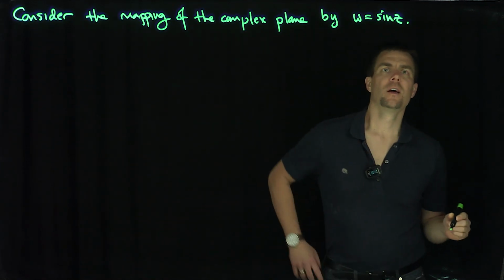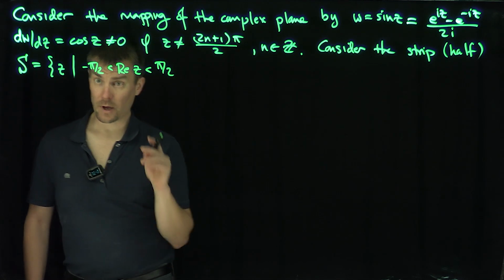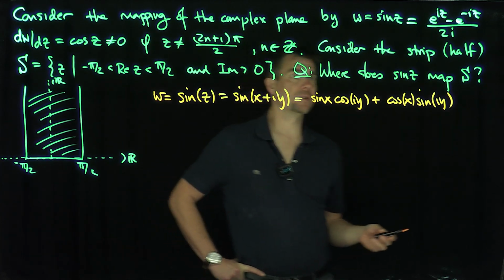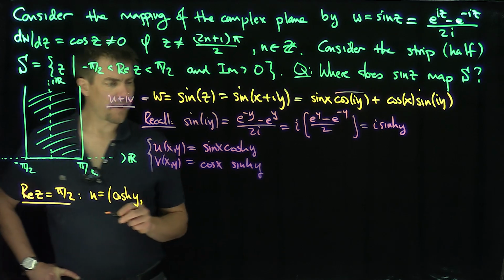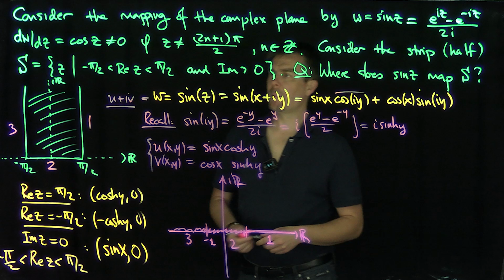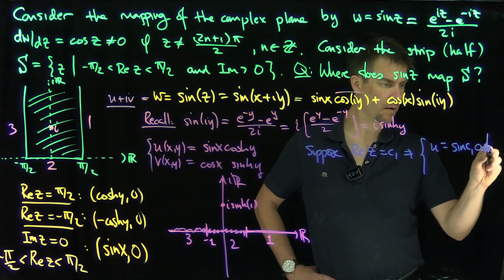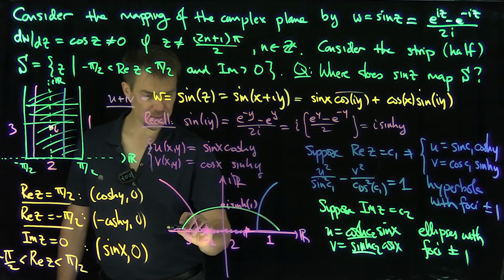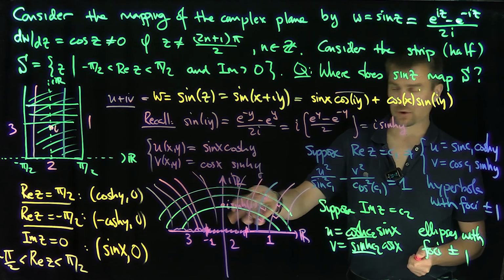w=sin(z) as a Conformal Mapping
We now consider the complex mapping w= sin(z). We know that this mapping is conformal away from the zeroes of cos(z), but we now examine the structure of the mapping. We show that this mapping takes a half strip,  to the upper half plane. The images of the level sets in the xy plane are mapped to confocal ellipses and hyperbolae!